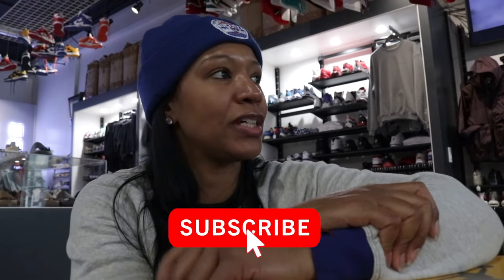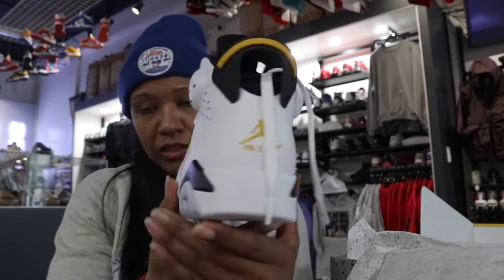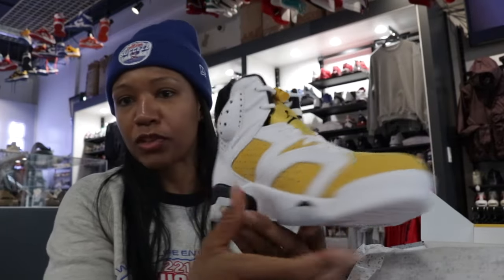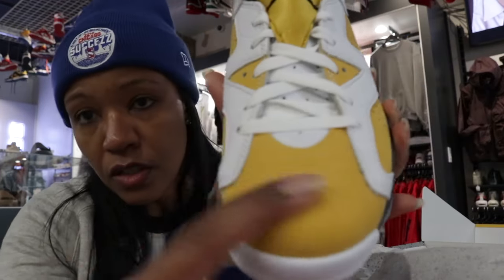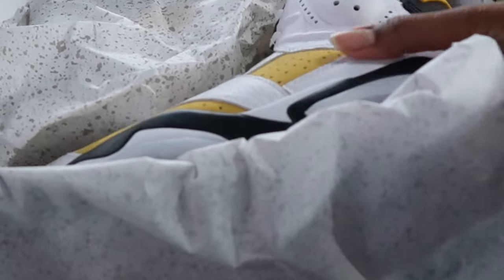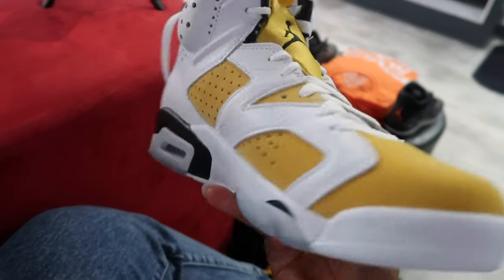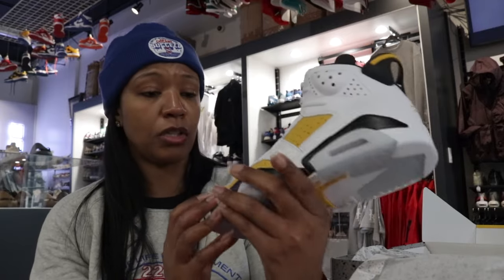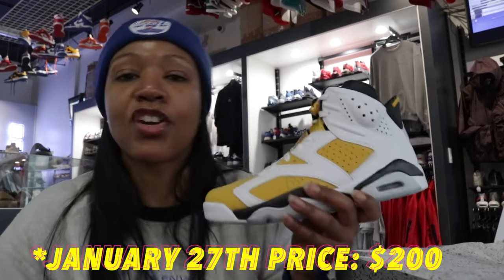IS THE AIR JORDAN 6 YELLOW OCHRE REDEMPTION FOR JORDAN BRAND?